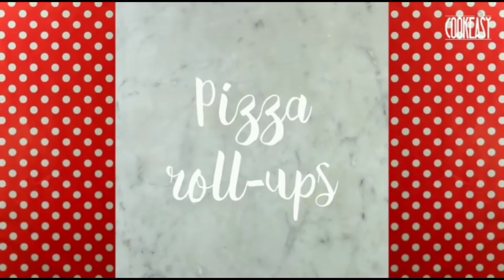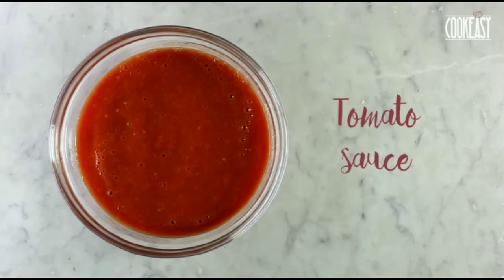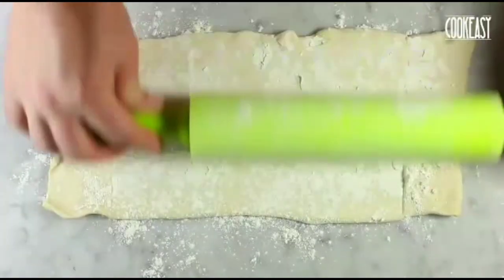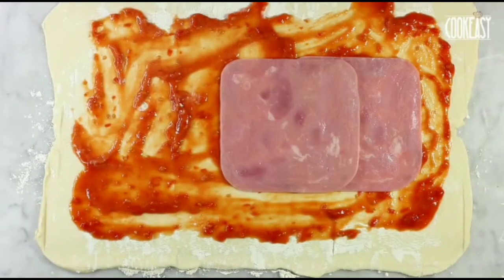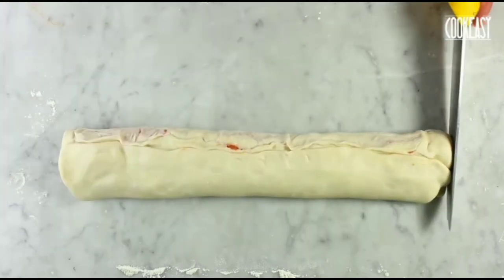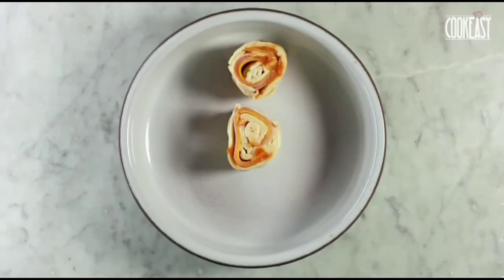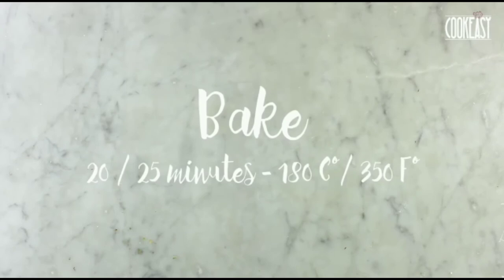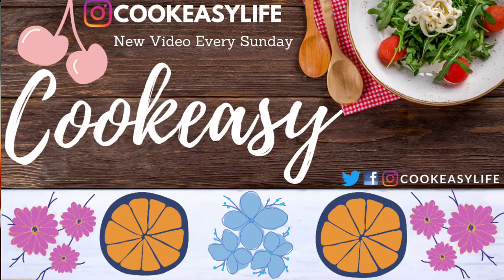Cookeasy - How to make Pizza Pinwheel, Pizza Roll Recipe at Home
So whenever we are in a mood, the only thing that comes to our mind Is Pizza, it really has the ability to make our mood good and helps us to feel relaxed. So here comes Cookeasy with another twist and yummy take on Pizza with a Twist

Sometime we need it quick and in Quick Bites
Hence here are Quick Rolls in Pizza form

Ingredients
Pastry dough
Salami
Ham cooked
Cheese
Herbs
Pizza Sauce
( Ham and salami are optional here )

So now we can enjoy pizza in a quick way
No more need to cut vegetables
As this is a quick recipe and can be managed with just the available ingredients at home

Cookeasy is all about availability and location
What all is available in your location just make something crazy and yummmmy out of it
As we believe that only human who can survive in this world is who knows how to adapt to his surroundings.

Thank you all for supporting us as your believe in us motivates us to produce quality content

We are not just teaching you RECIPES rather try to make you believe in togetherness and connect

As cooking as a art teaches us to bring more warmth and love

Stay updated
For more such great RECIPES
Love
Cookeasy